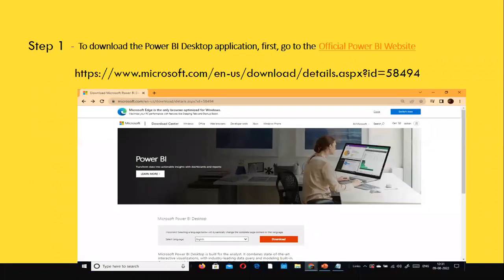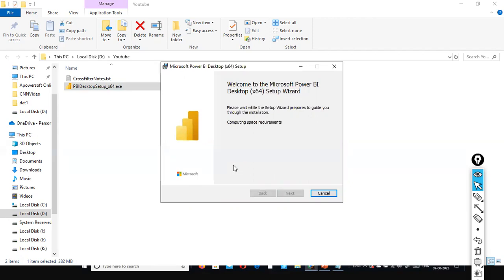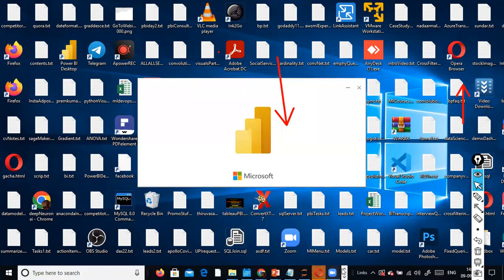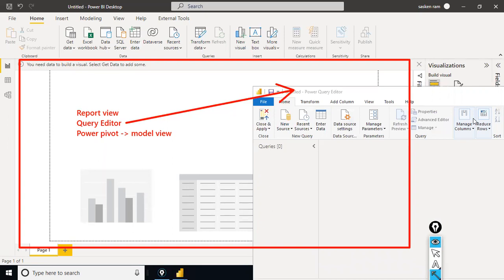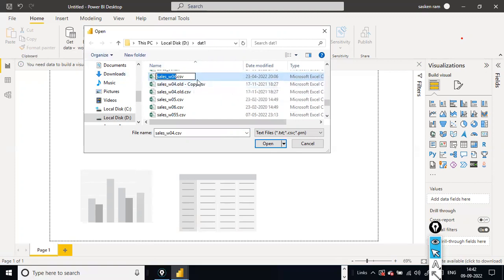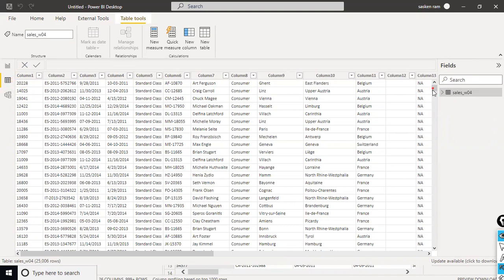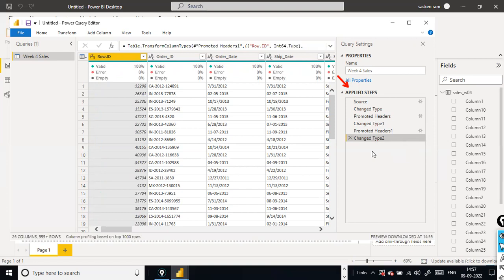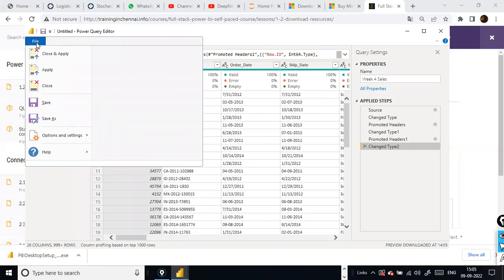How to install Power Bi Desktop